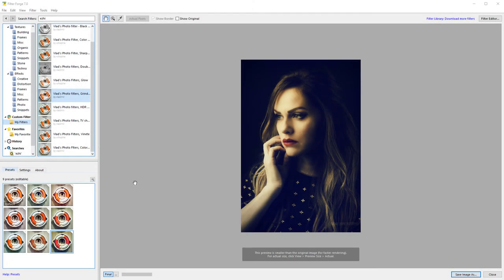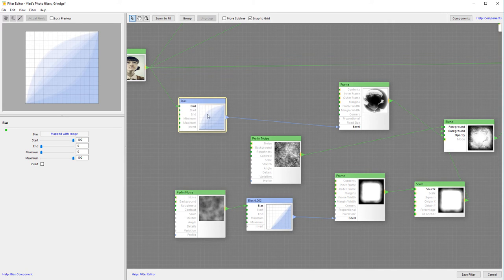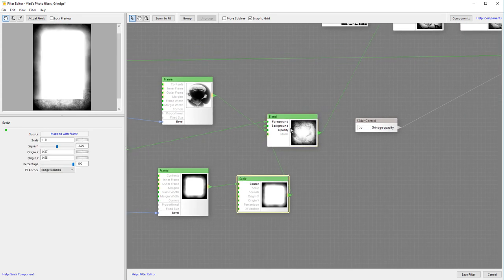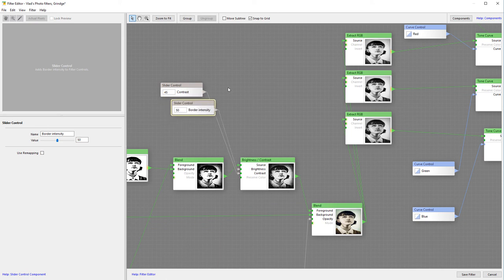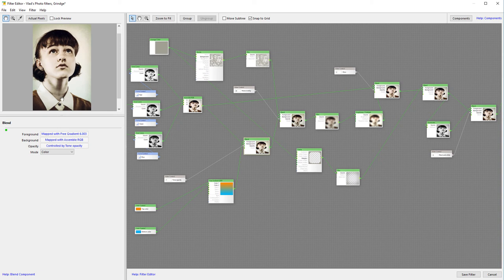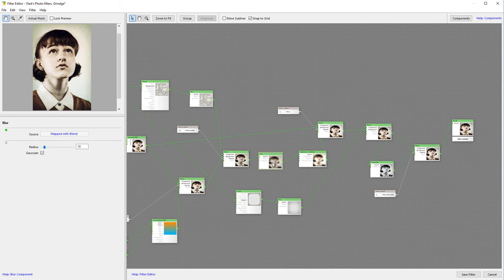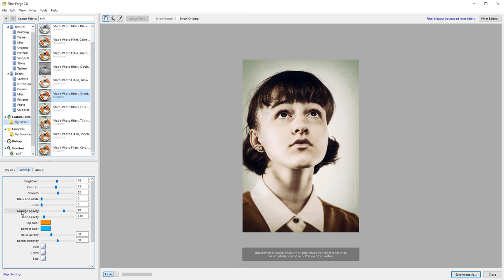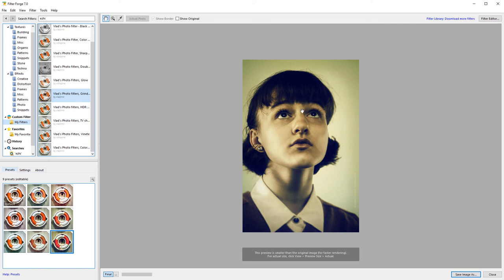Filter Forge tutorials: creating Colorized gringe filter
Learn how to create photography filters in Filter Forge 7 application.
Check Filter Forge Photography filters playlist at geekatplay channel for all tutorials.
3D artist, Matte painter, Digital photographer or just creative soul, i created this channel for you, to share my knowledge and try to spark creativity.